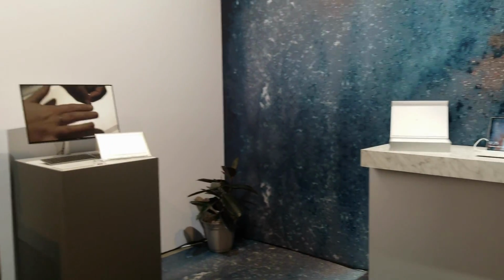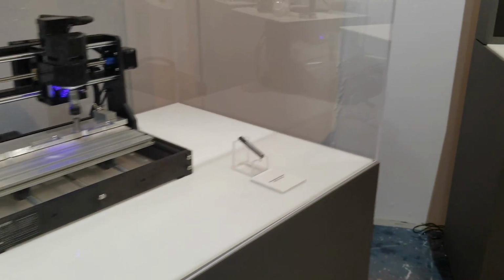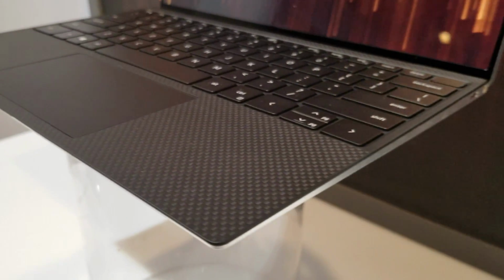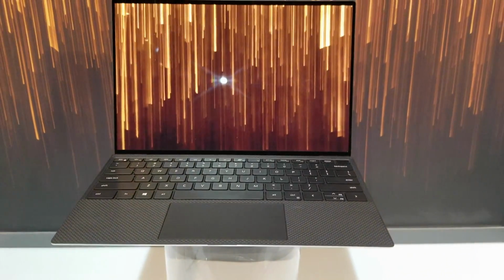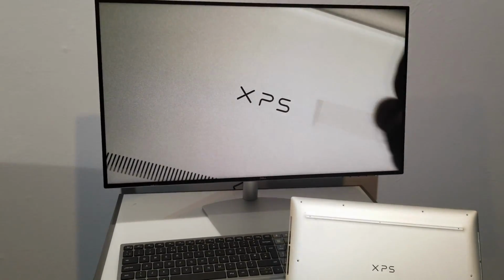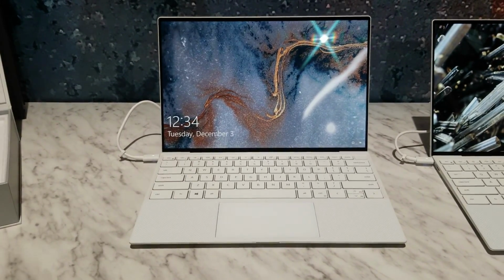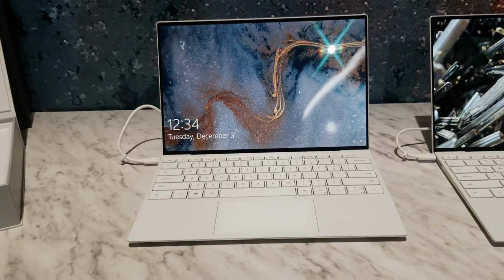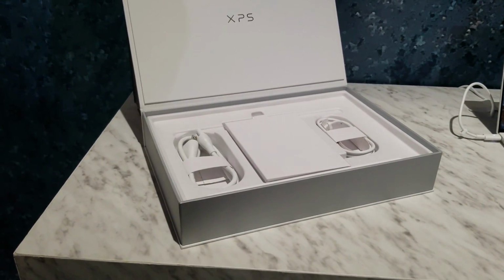Hands-On Tour of the new 2020 Dell XPS 13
Here is a guided tour of the new 2020 Dell XPS 13 as seen during Dell's CES briefing in New York City.